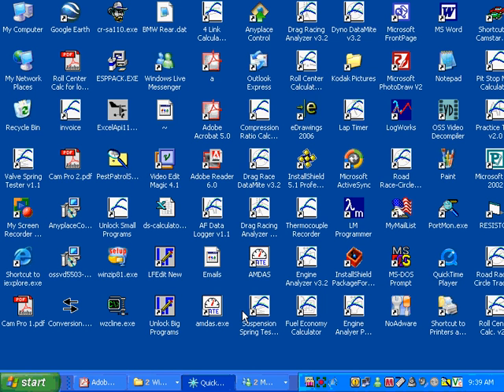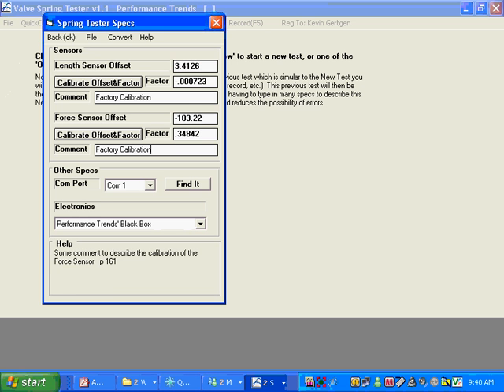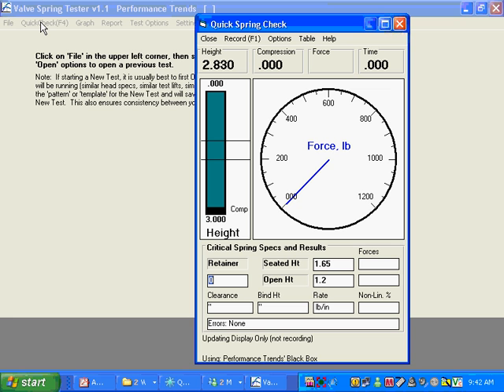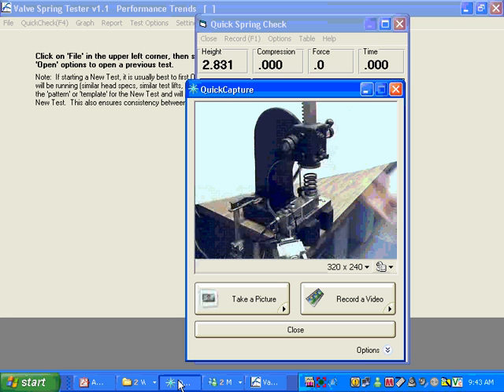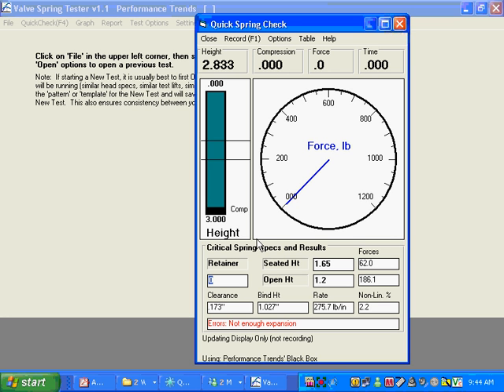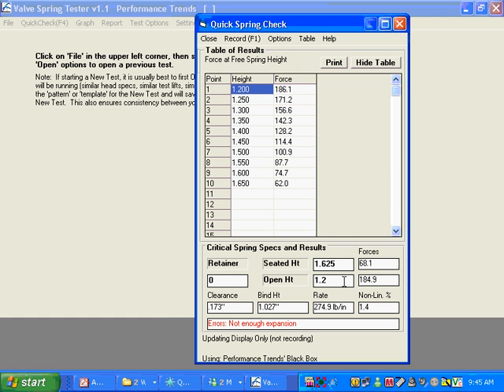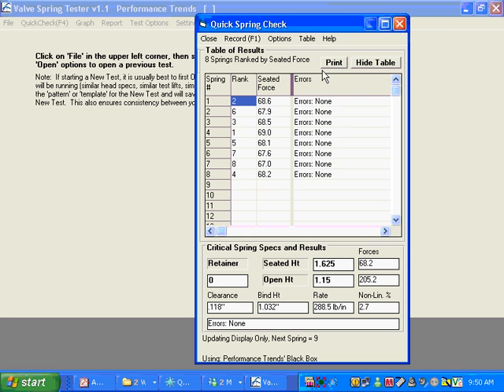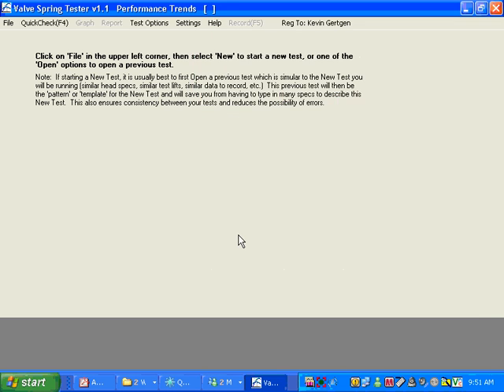Valve Spring Tester Basic Demo Movie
Valve Spring Tester v1.1 for Windows 95/98/Me/NT/XP/2000

Computer Program, Electronics and Sensors to Measure Valve Spring Rates, Seated Force, Open Force, etc.